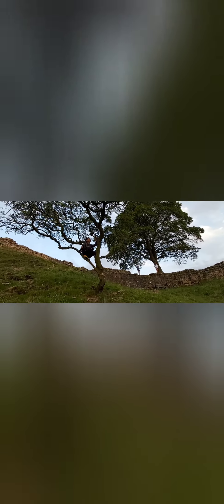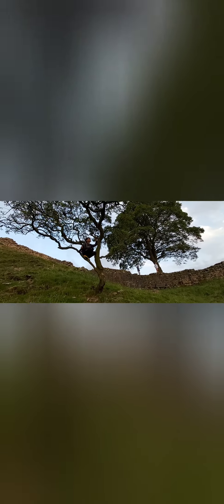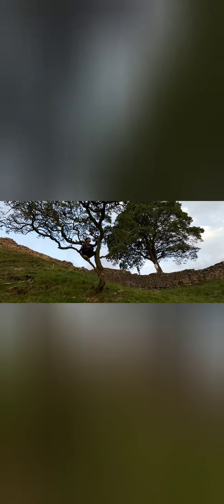Hadrians wall, sycamore gap Robin hood prince of thieves